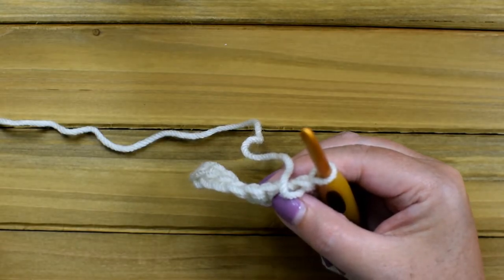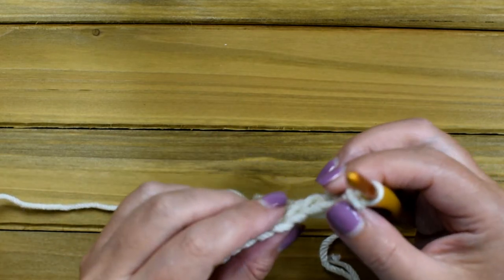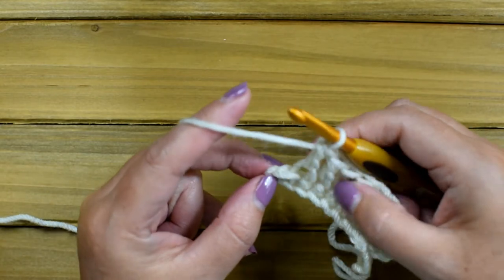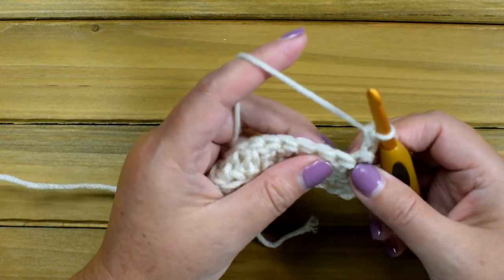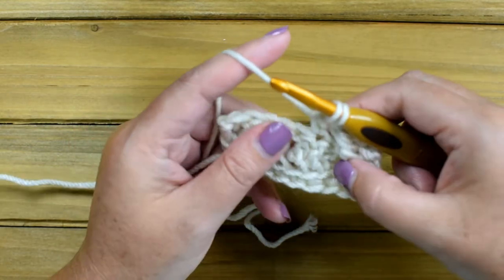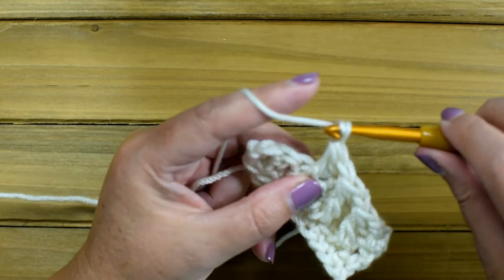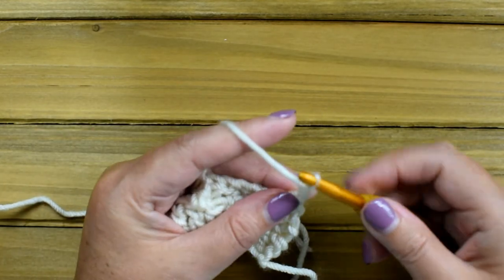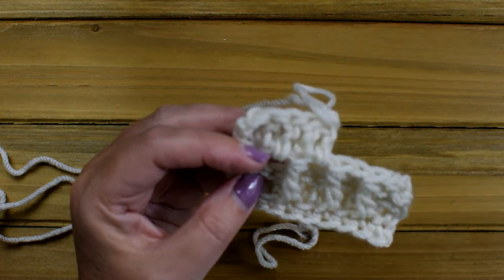City Window Scarf Right-Handed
Learn how to create a the double-layered City Window Scarf with this tutorial.

You can also view the video on using the Alternative Stitch to the Ch 3 at the beginning of the row too.